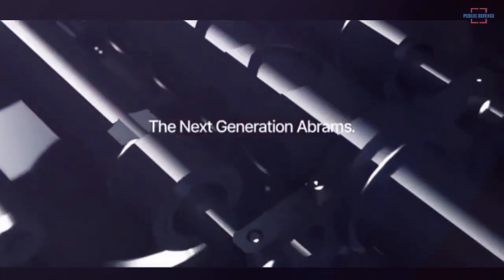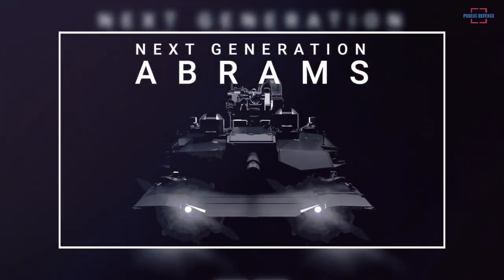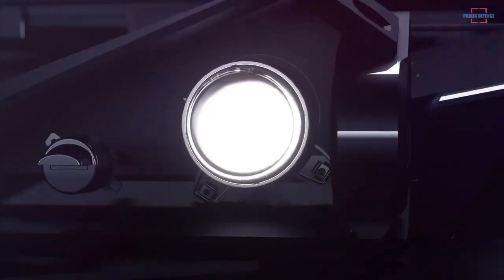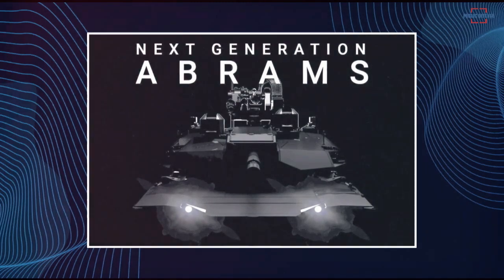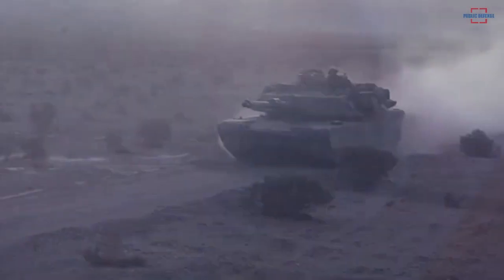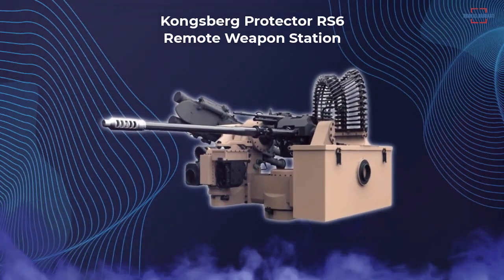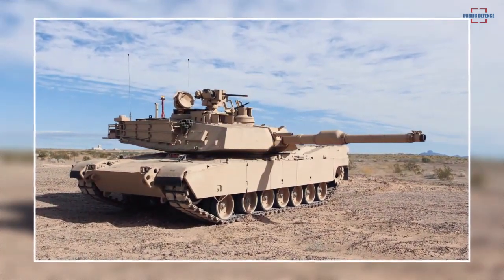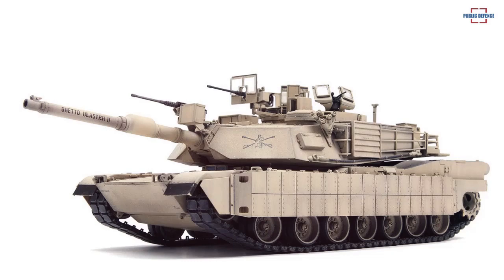General Dynamics Will Unveiled the Next-Generation M1 Abrams Main Battle Tank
General Dynamics Land Systems is teasing a next-generation Abrams main battle tank, the original variant of which entered U.S. military service in 1981. According to a video published on the new website of General Dynamics Land Systems GDLS, the next generation of American-made M1 Abrams Main Battle Tank will be unveiled during the Ausa, the U.S. Army Association Defense Exhibition that will be held in Washington D.C. from 10 to 12 October 2022.